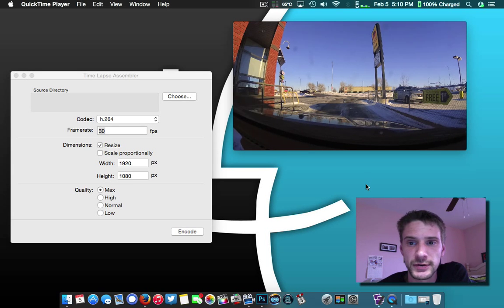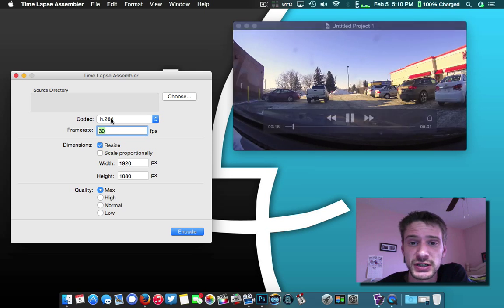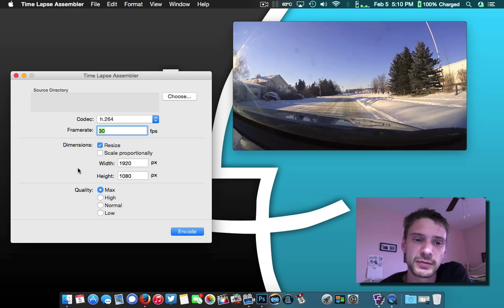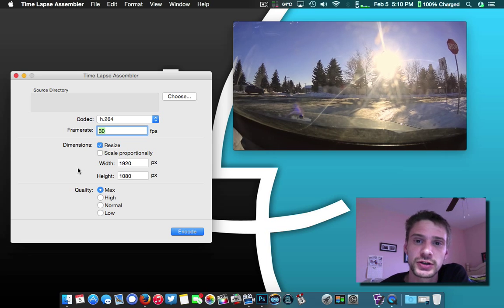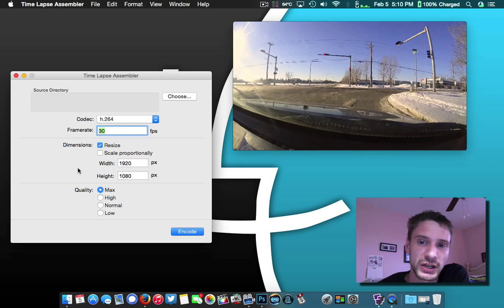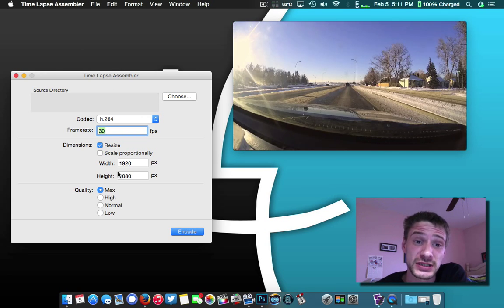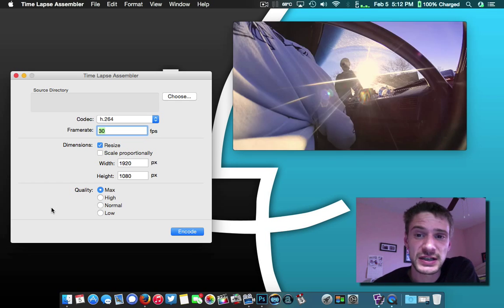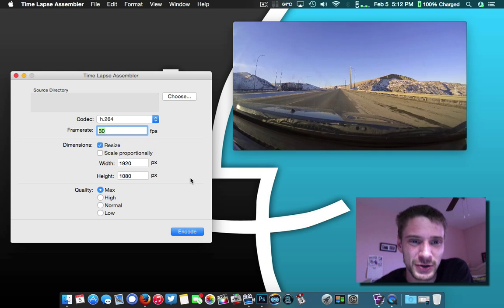Time Lapse Assembler Mac App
Time Lapse Assembler allows you to create movies from a sequence of images. Provide it with a folder containing sequentially named JPEG images and it will produce a QuickTime compatible movie file for use in iMovie or other editing software.